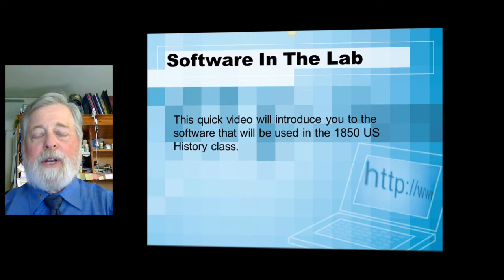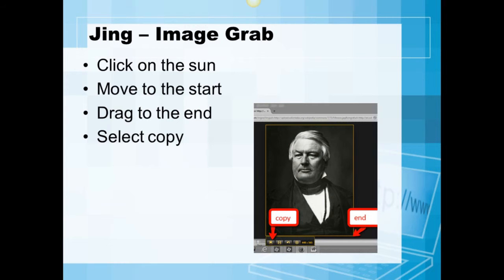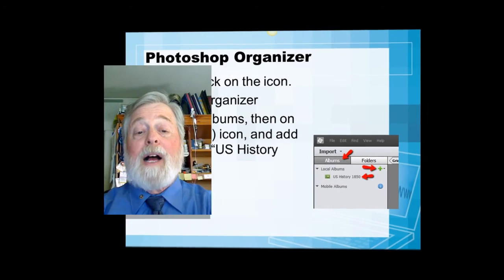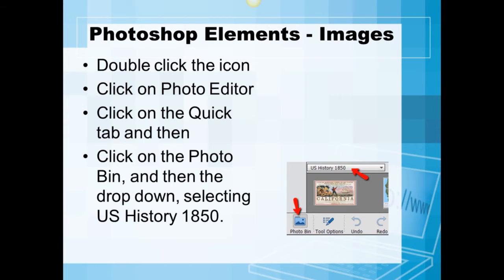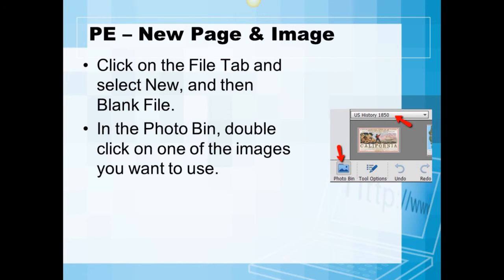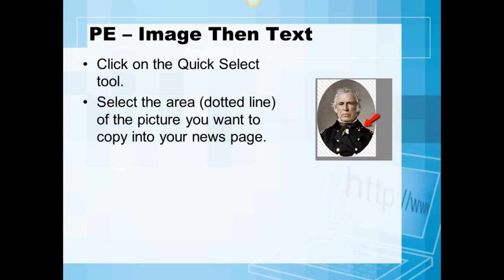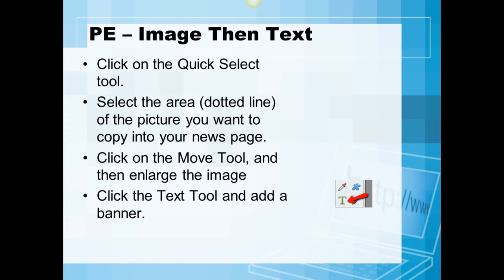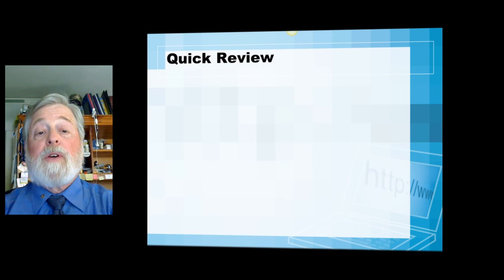Software video 3of3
This is the third training video for history teachers and their assistants using the computer lab at school. This goes over the software they will be using.